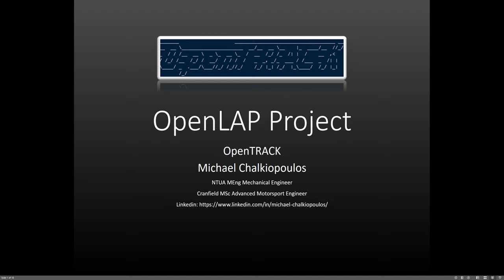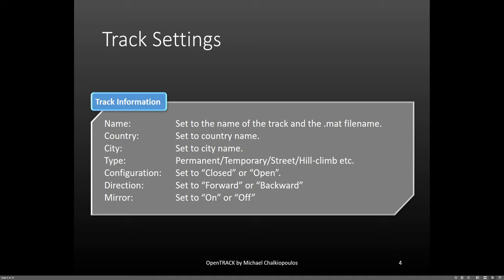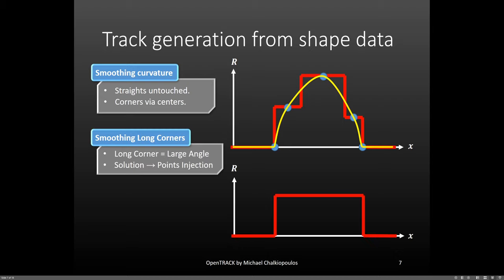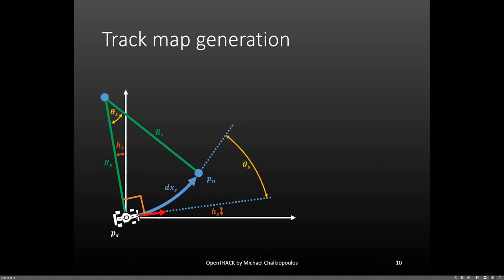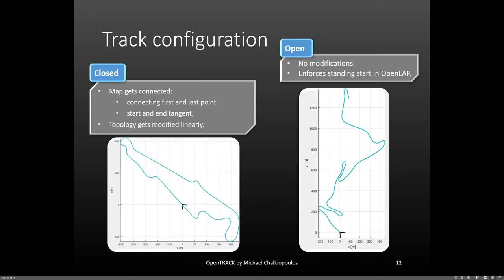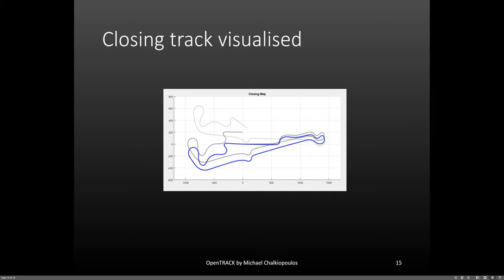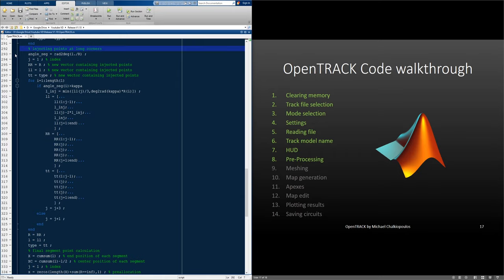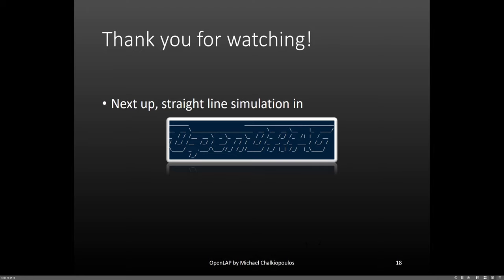OpenLAP Lap Time Simulator Part 4: Track modelling in OpenTRACK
In this video, we talk about the track model used in OpenLAP.
We also show how this model is created in OpenTRACK.

Up next, is straight line simulation.

OpenLAP Lap Time Simulator.
In this series we will build a full lap time simulator from scratch.

OpenLAP Video Links

OpenLAP Info

OpenVEHICLE Vehicle modelling:
Includes inertia, engine torque curve, drivetrain, tyres, aerodynamics, and steering models.

OpenTRACK Track modelling:
Can be generated from segments or logged data.
Includes curvature, closed/open type tracks, elevation, banking, grip factors and sectors.

OpenDRAG Straight line simulation:
Time based point mass simulation system using models from OpenVEHICLE.
Includes shifting duration.

OpenLAP Lap time simulation:
Distance based point mass simulation system using models from OpenVEHICLE and OpenTRACK.

Get OpenLAP

About Creator

Michael Chalkiopoulos
Cranfield University MSc Advanced Motorsport Engineer
National Technical University of Athens MEng Mechanical Engineer